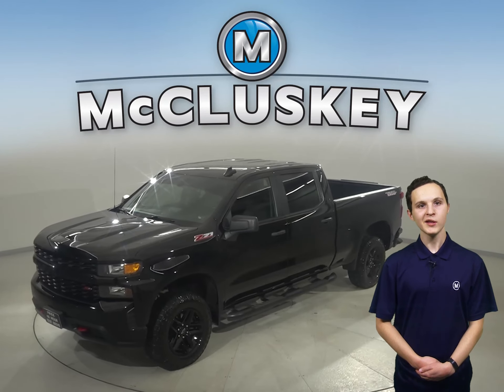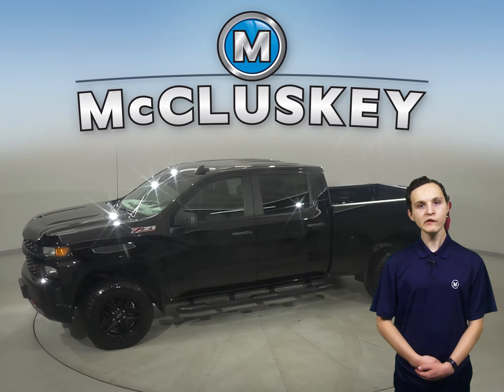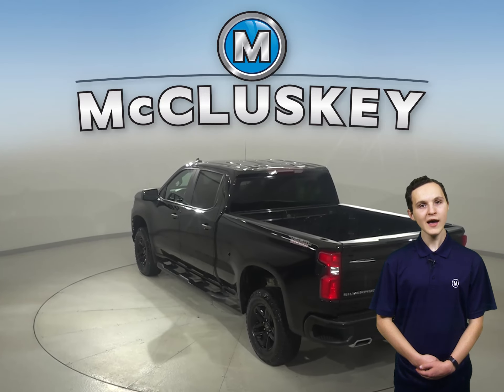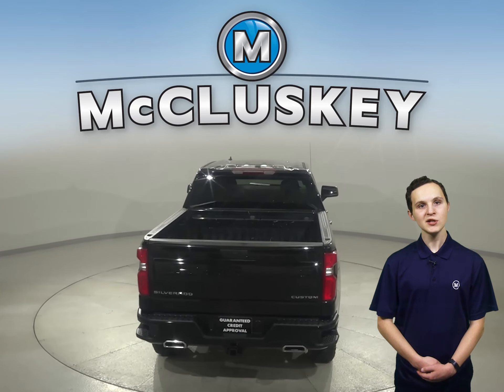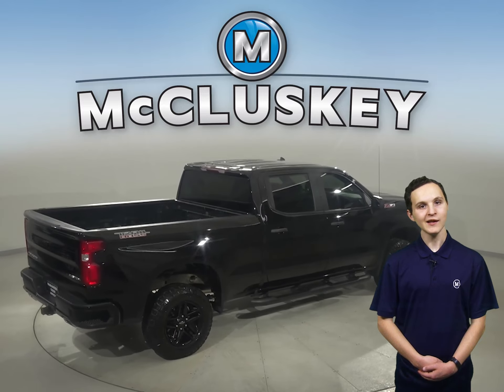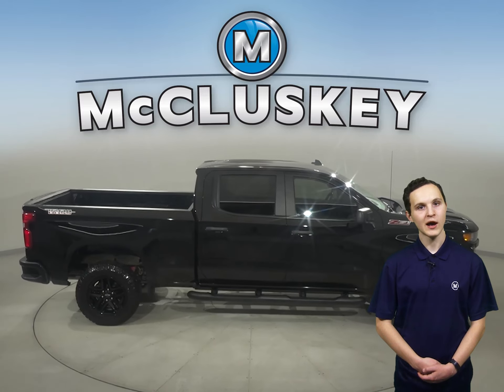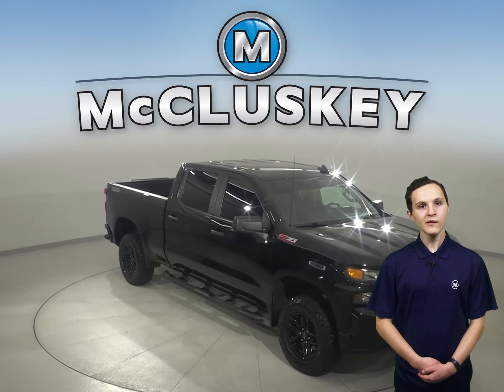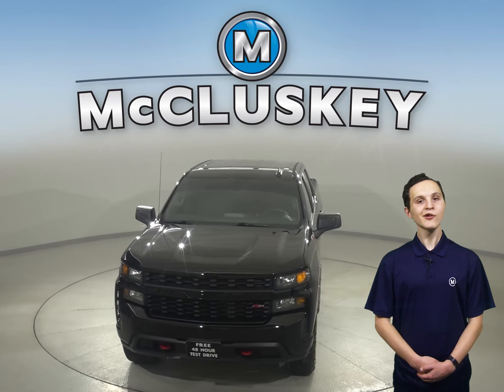A30818GT Used 2020 Chevrolet Silverado 1500 Black Crew Cab Z71 For Sale, Review, Test Drive